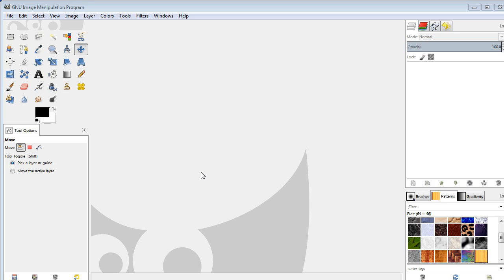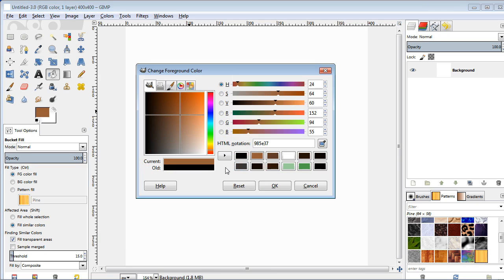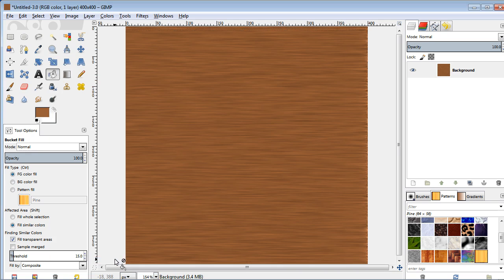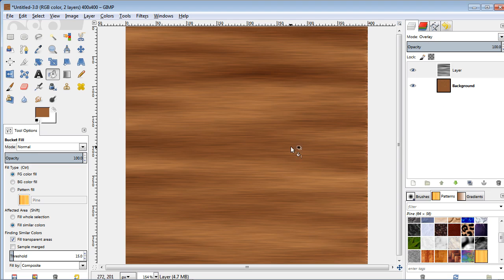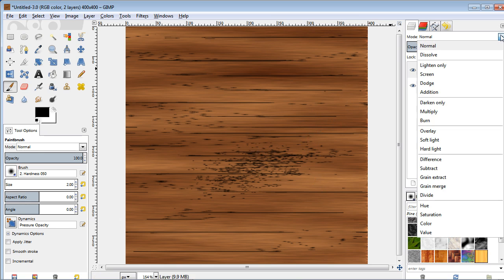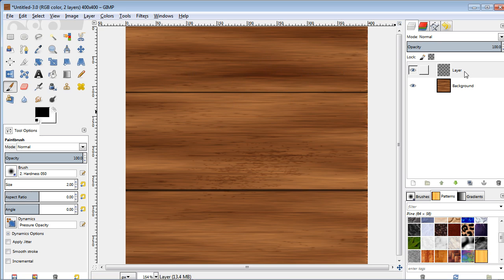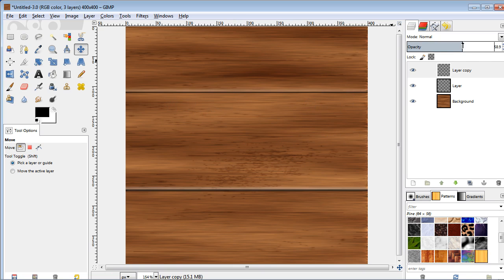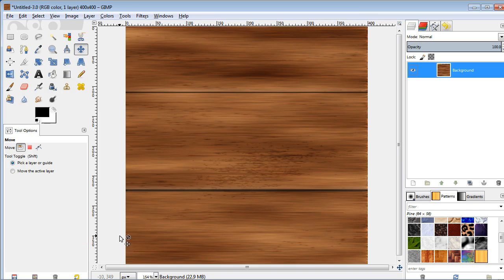Realistic wood texture in Gimp 2.8-Lowpoly Crate Part-3.mp4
This is part three of the -Model a low poly game prop series. In this part I will show how to create a wood texture for our model using  Gimp 2.8.